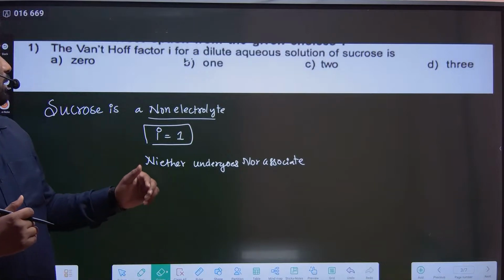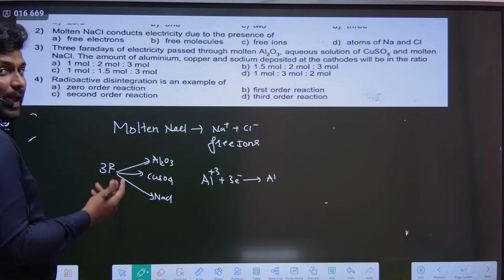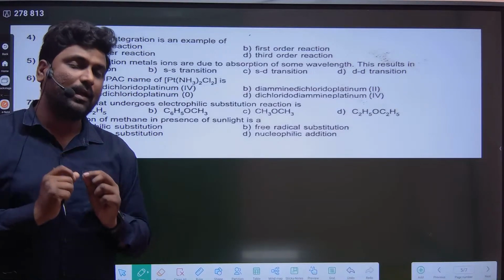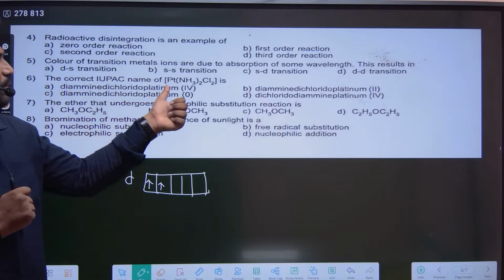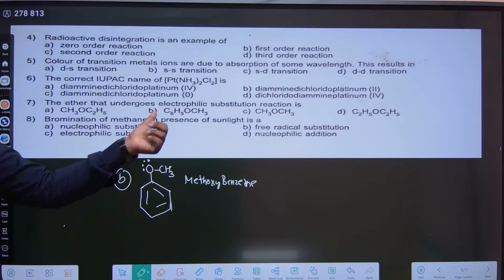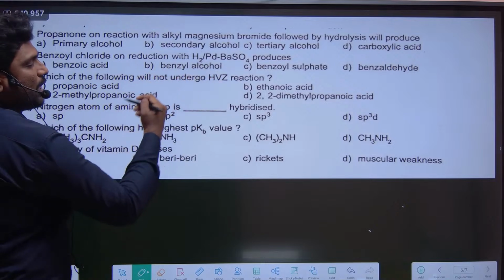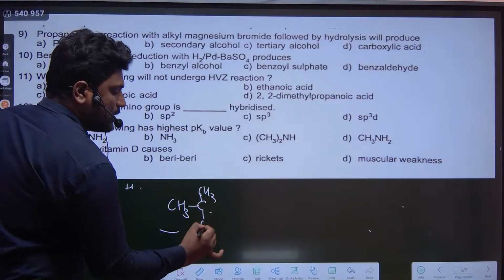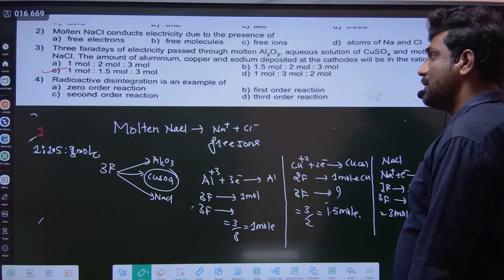CHEMISTRY MCQ 2024 PREPARATORY EXAMINATION